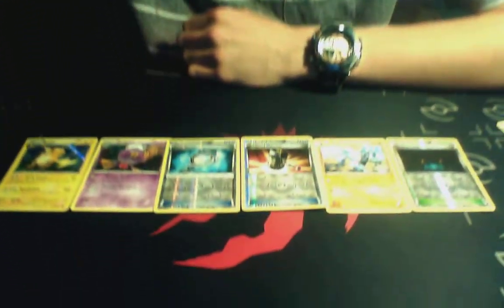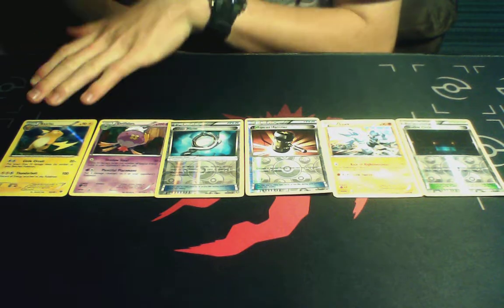plasma techs in Yveltal garbodor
I forgot to mention absol, absol is not a bad tech for plasma. i'm debating playing it over a thinner raichu line.